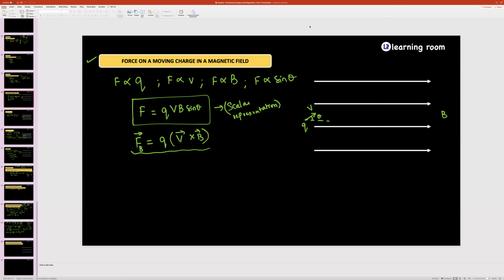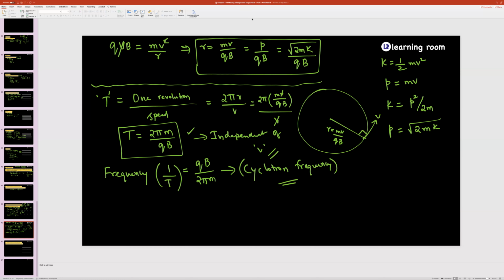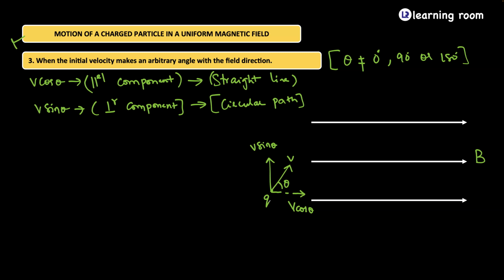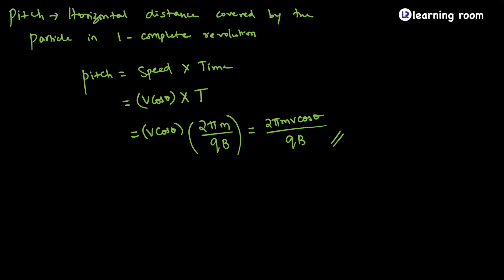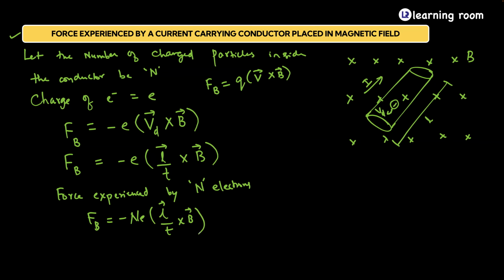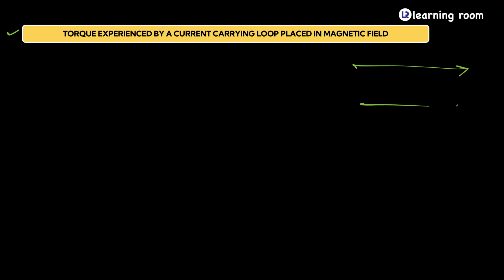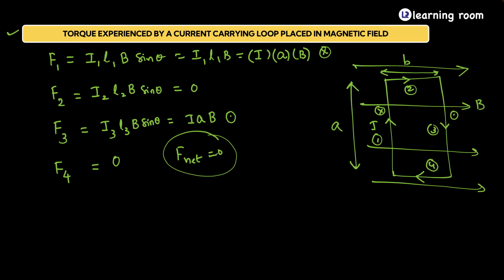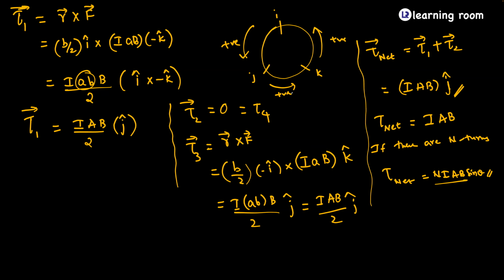XII Physics b2 17th july 23